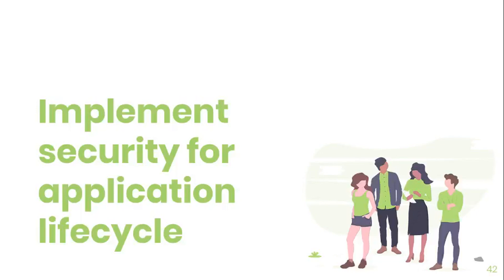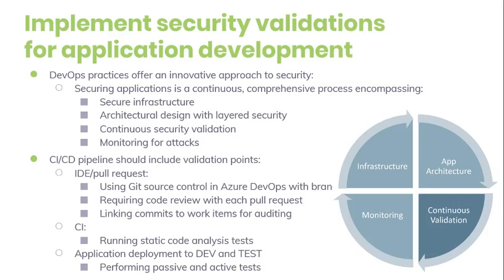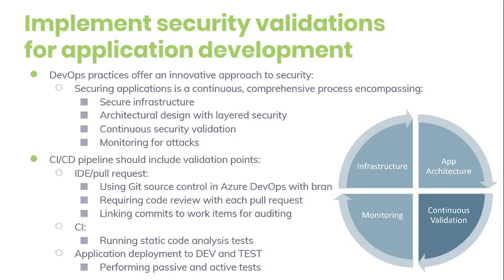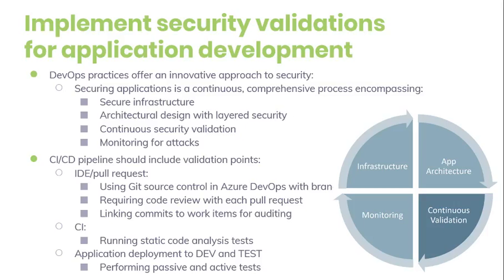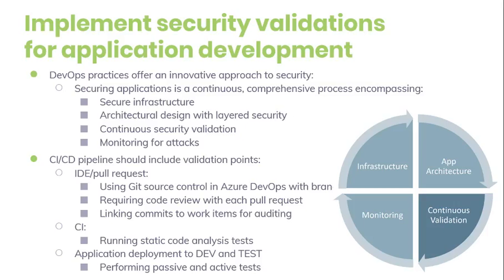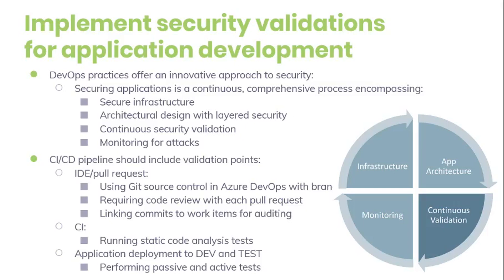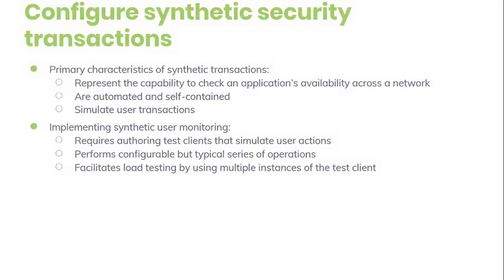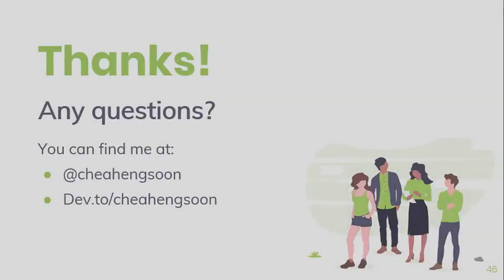Implement security for application lifecycle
Azure Security Center Series (18) - Implement security for application lifecycle